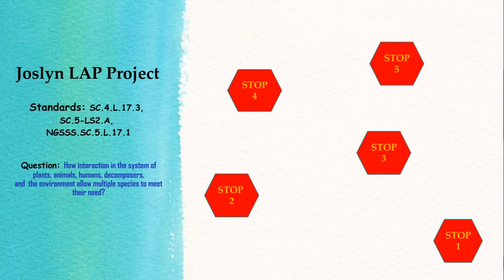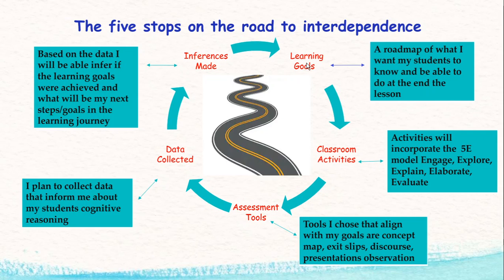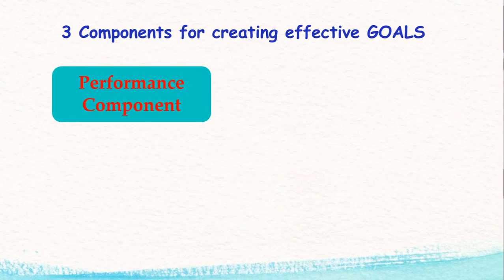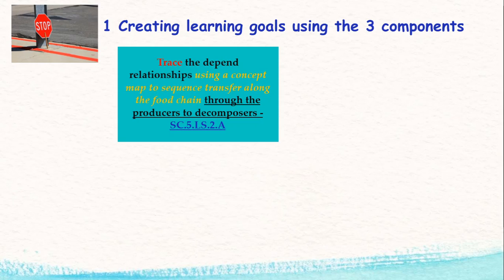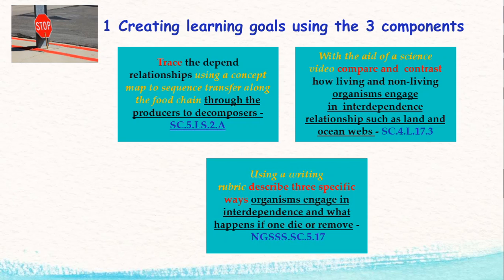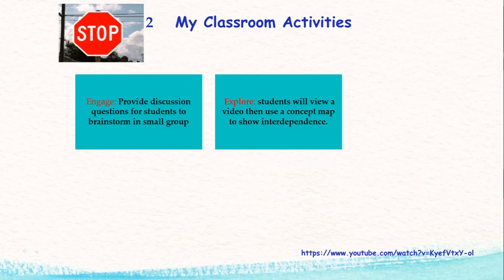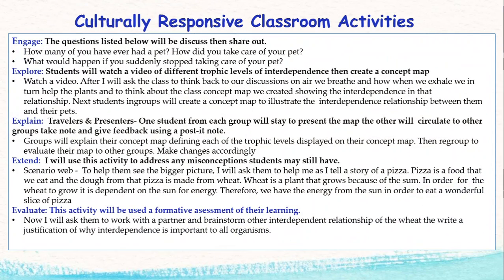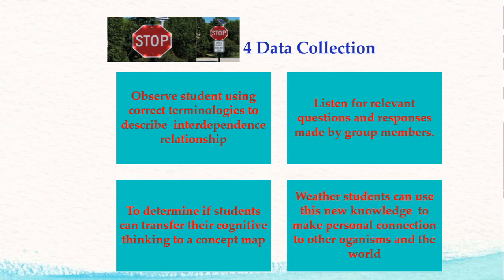Joslyn LAP Project